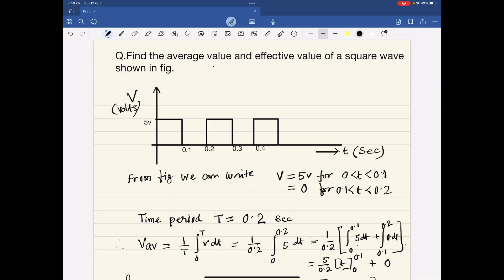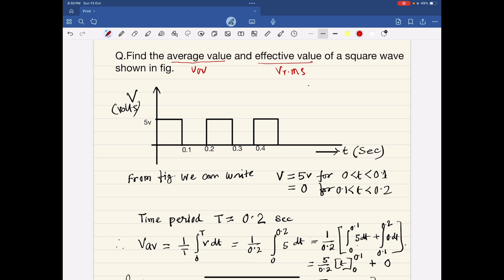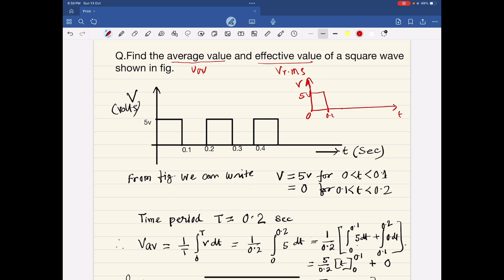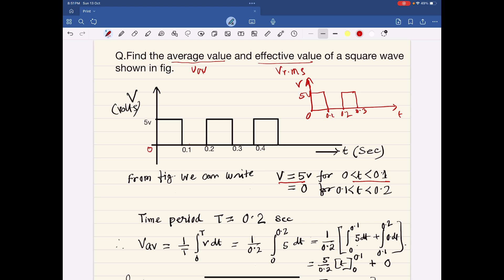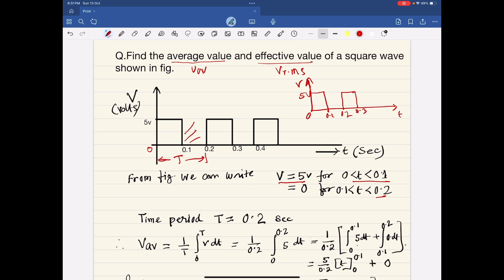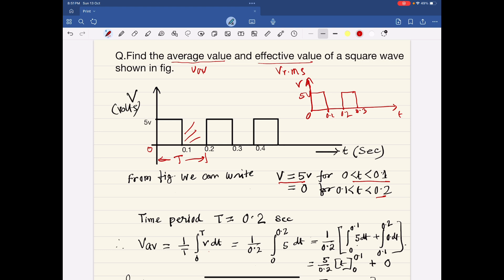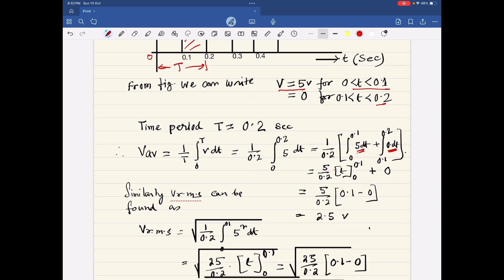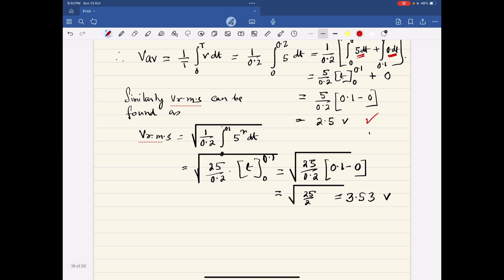Average value and R.M.S value of a Square waveform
Average value and R.M.S value of a Square waveform, Basic Electrical Engineering, NSEC EE Dept